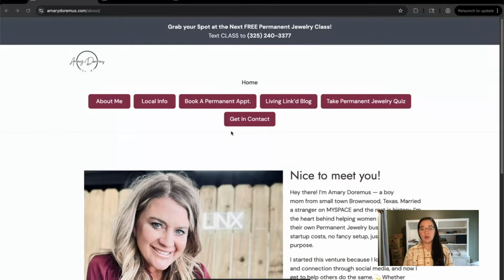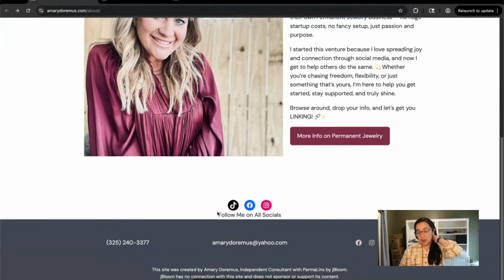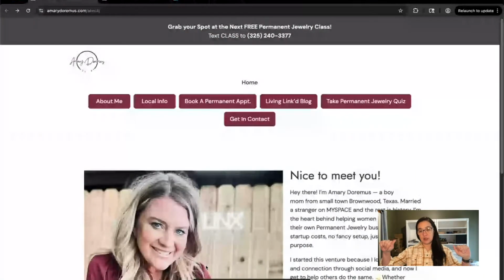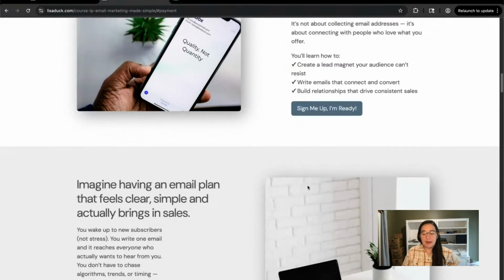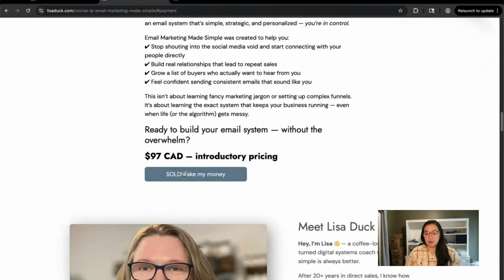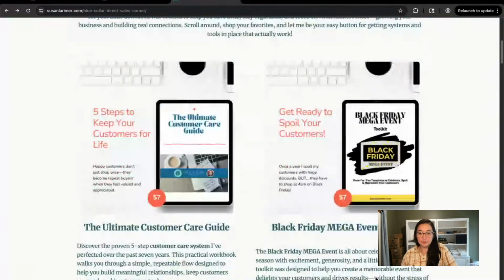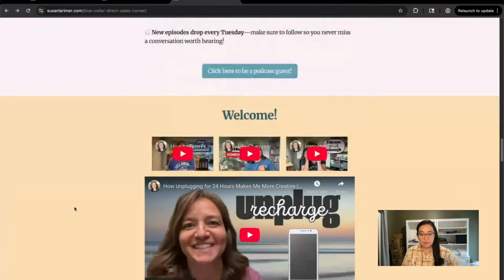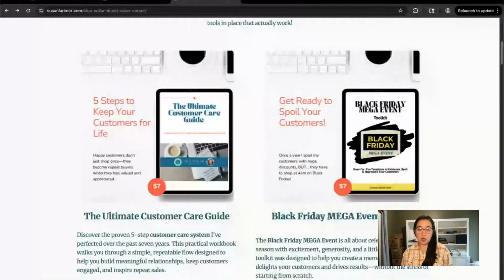Oh My Hi - website review